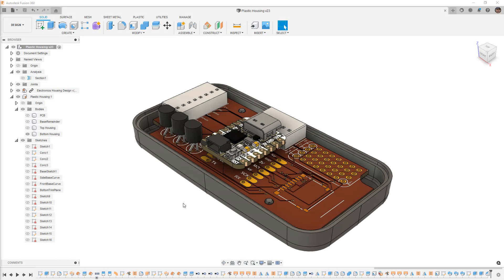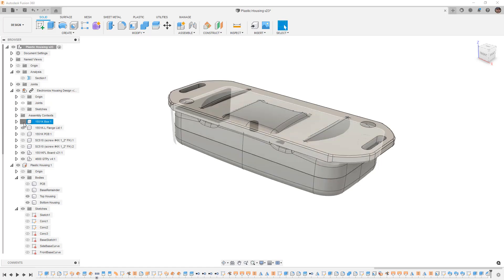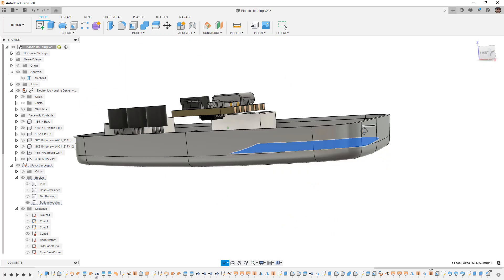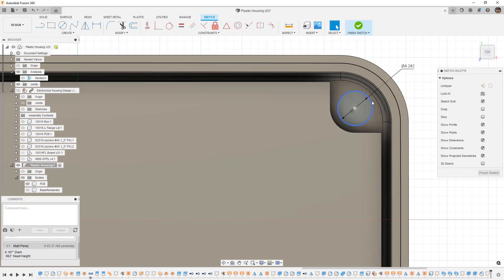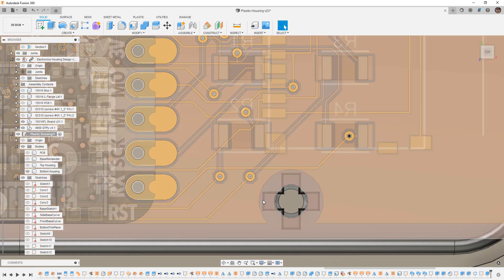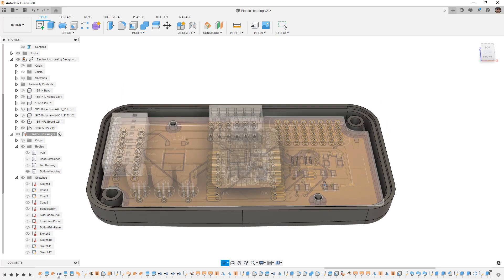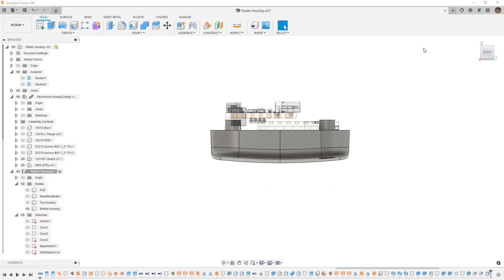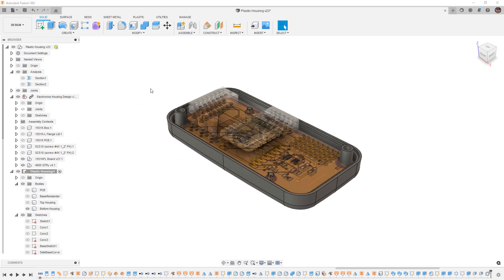Plastic Part Design Series Episode 11 - Adding Bosses and Counter Bores for Screws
In this video we will add plastic bosses to one side of the housing to account for PCB support and optimal wall thickness for the housing.  Again we are not using any Product Design Extension features, this will all be with standard tools in Fusion 360.